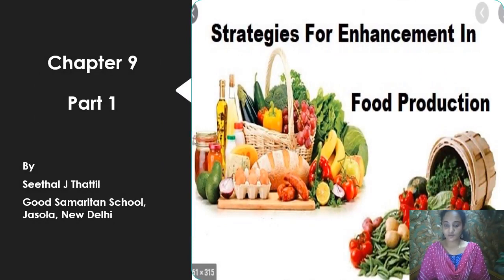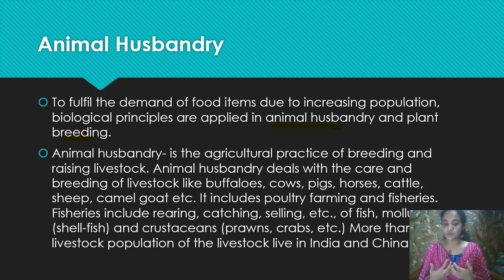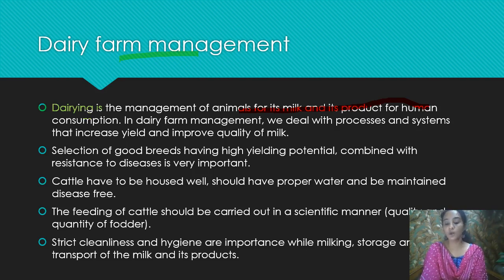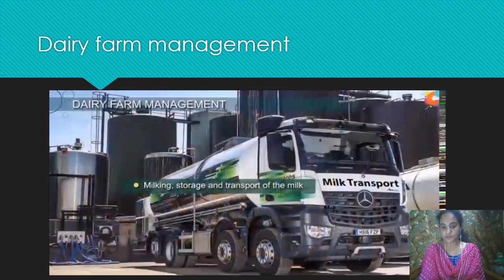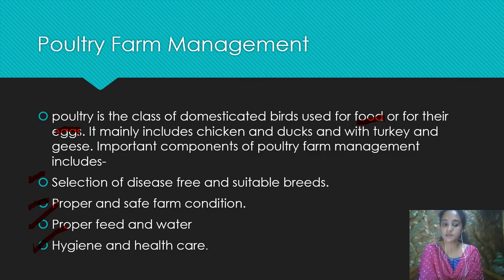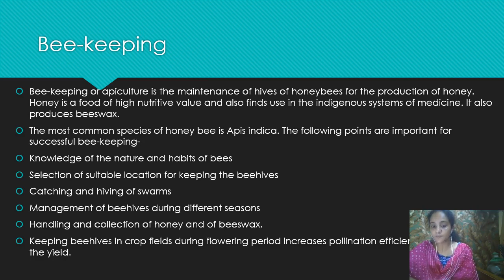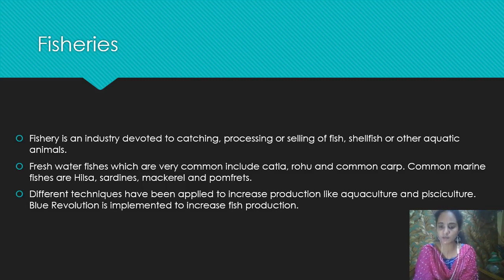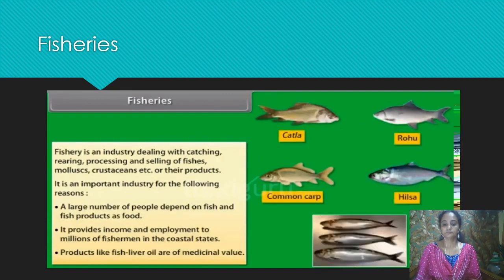Class 12 Biology Chapter 9 Strategies For Enhancement In Food Production Part 1